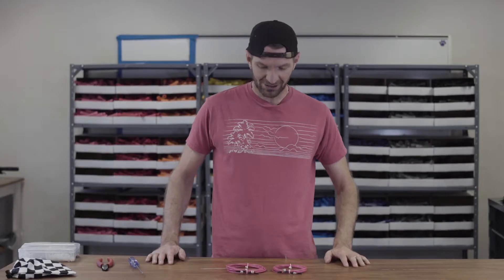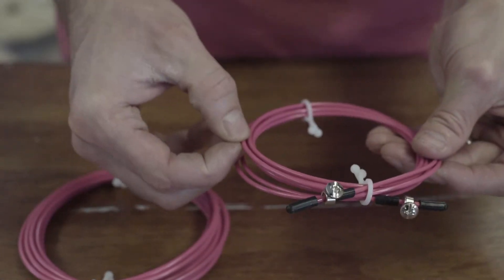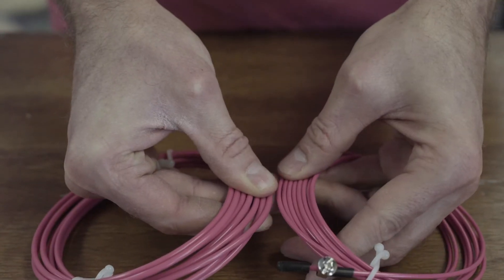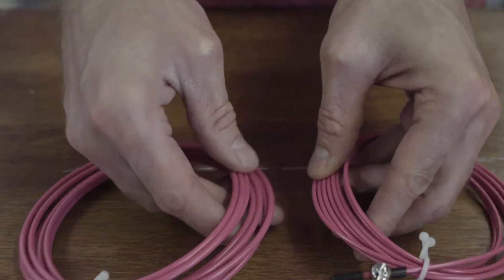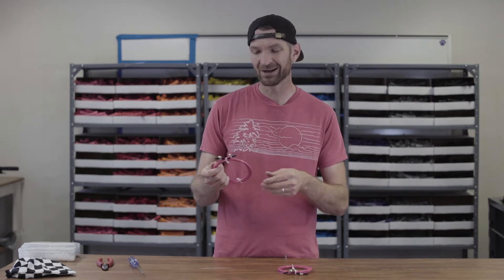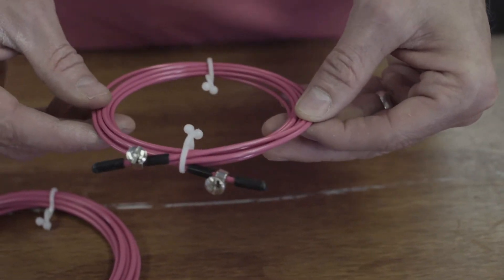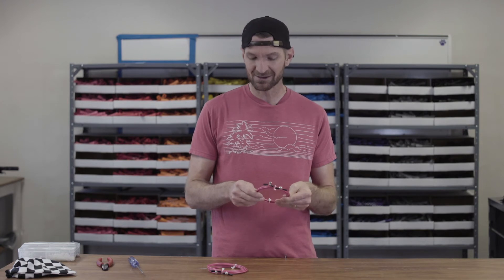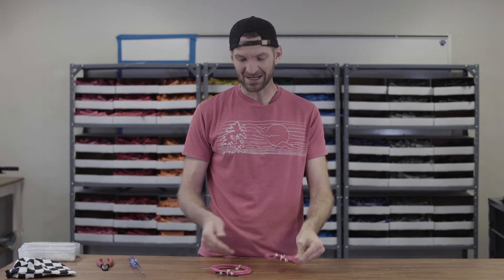Our New DoubleThick Jump Rope Cables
What's the difference between our new jump rope cables and our standard adjustable replacement cables?  Ian breaks it down, and lets you know why you might one one over the other.  Order a custom speed rope or a replacement cable